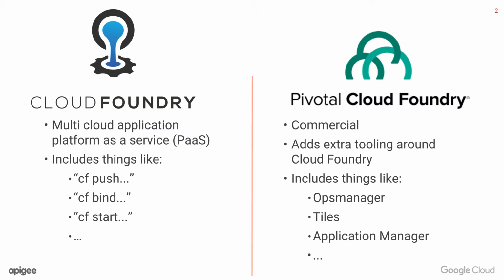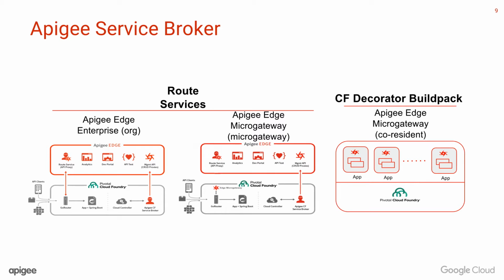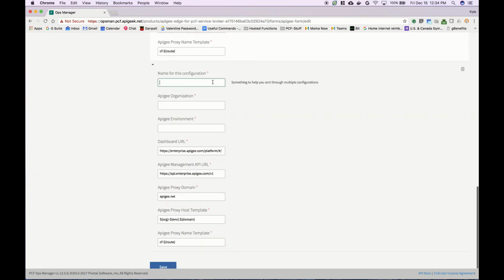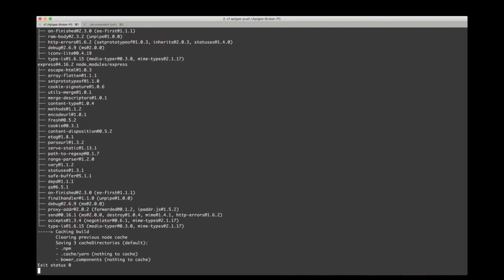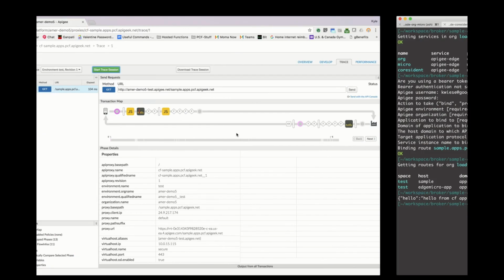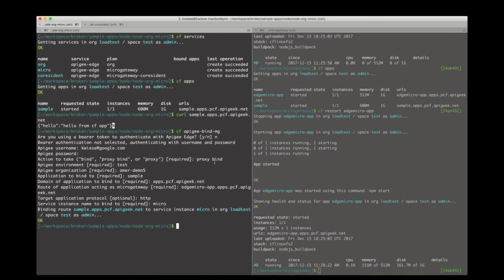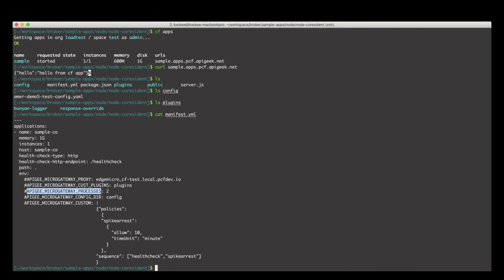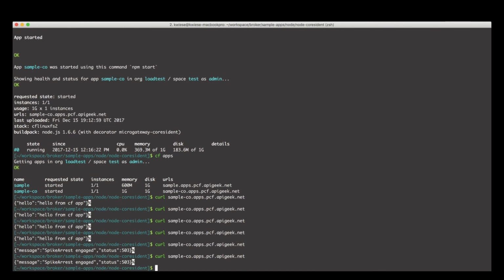Demo: Apigee Service Broker for Pivotal Cloud Foundry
A detailed demonstration of Apigee Service Broker for Pivotal Cloud Foundry. The demo is run by Kyle Wiese, a software engineer with Apigee, which is part of Google Cloud.